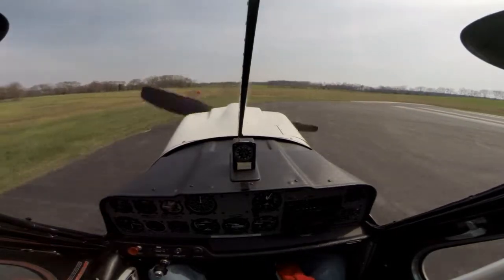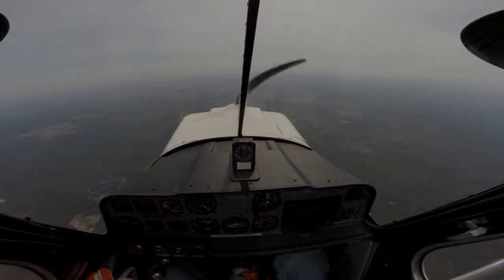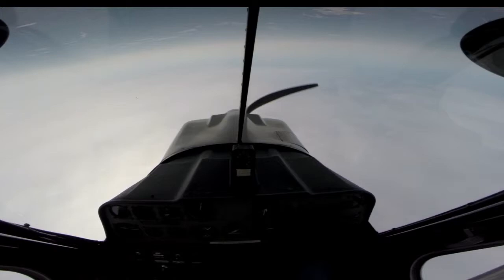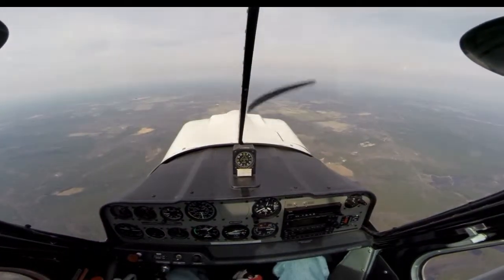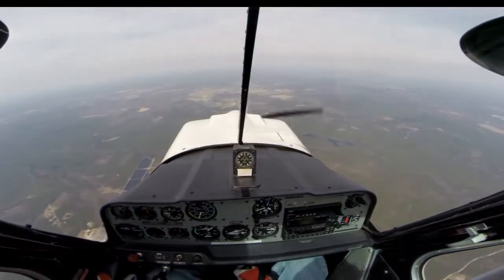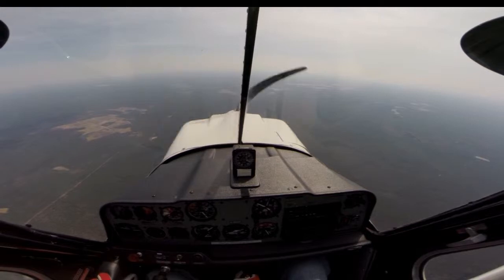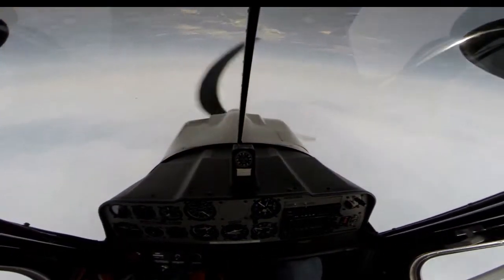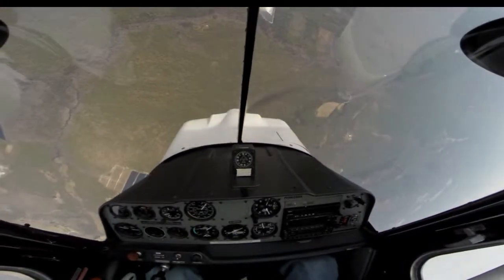3-Leaf Clover Loop & 4-point roll in Decathlon with First Aero Group KVAY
Video was created froma flight taken on April 13, 2014. Instruction provided by First Aero Group, LLC operating out of KVAY in a Decathlon 180HP.